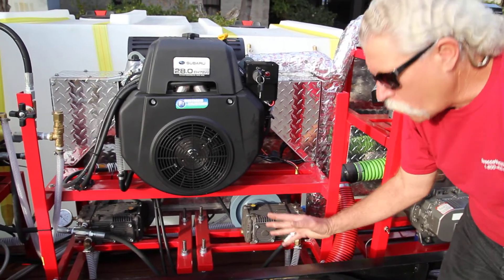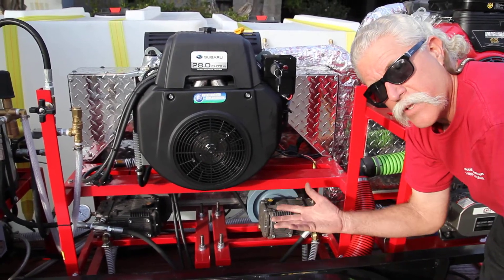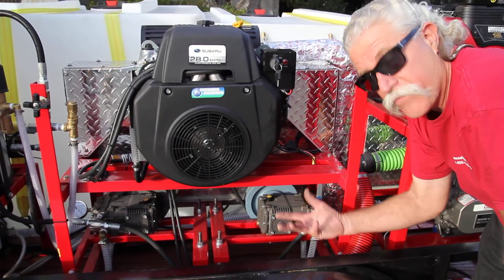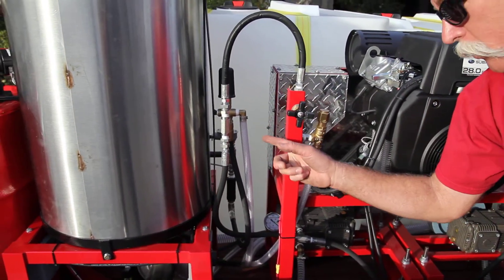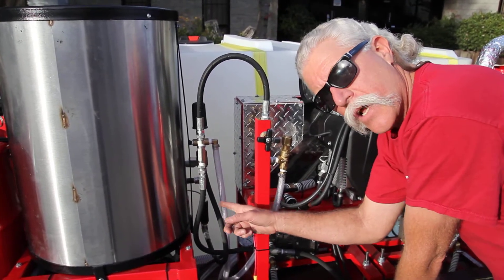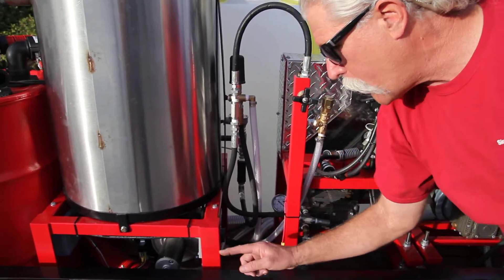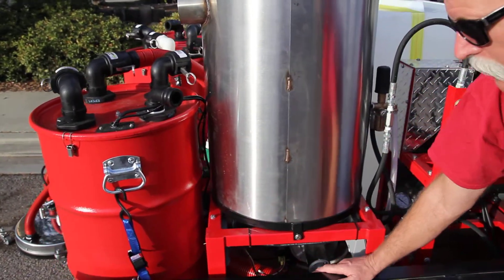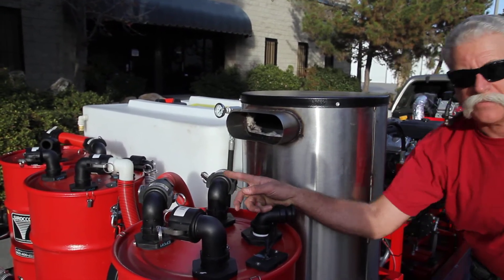Serviceability and troubleshooting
Serviceability on pump pressure